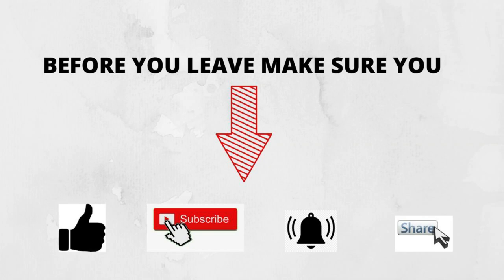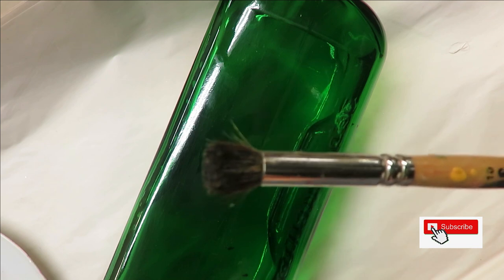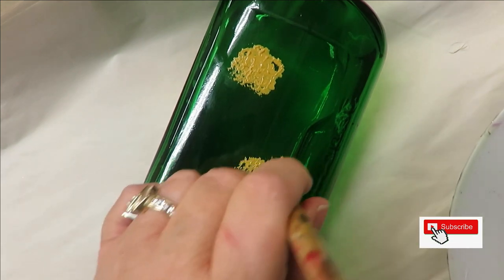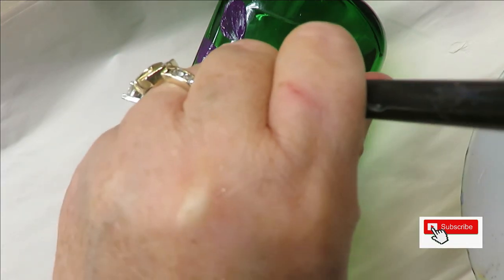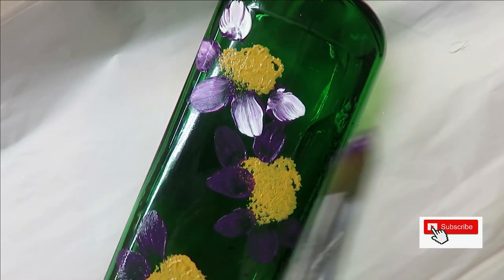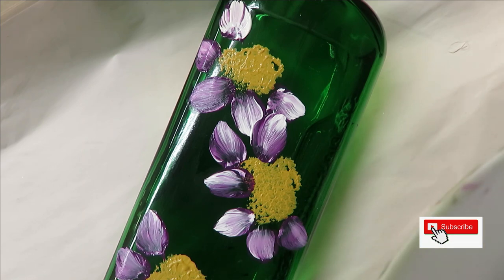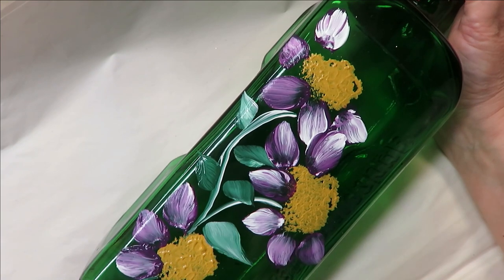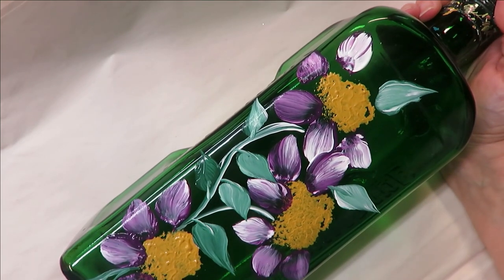SIMPLE ROUND BRUSH PAINTING | Loose Painting | Glass Painting | 2023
SIMPLE ROUND BRUSH PAINTING. This is a very simple loose painting on a glass bottle. Glass painting can be very relaxing. Come paint with me!

ZEM Brush Natural Hair Deerfoot Stippler Texture Brush Set Sizes 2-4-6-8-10

KINGART Original Floral 3 Pc Set Golden Taklon Oval & Round Flora Petal Brushes, Black/Gold 3 Piece (Replacement for the Flora brush)

PAINT USED

Hunter Green
Yellow Ochre
Wicker White
Red Violet

TOOLS USED

12 Flat Brush
16 Round Brush
10 Deerfoot Stippler
Earth-Rhythm of Memories
Wondershare Filmora11